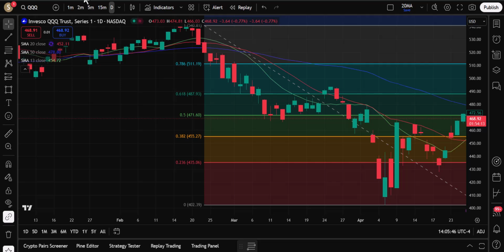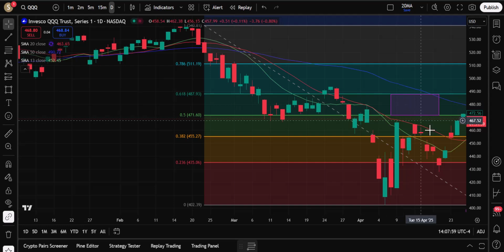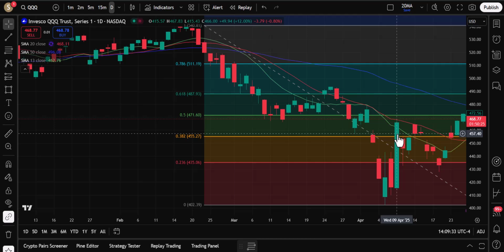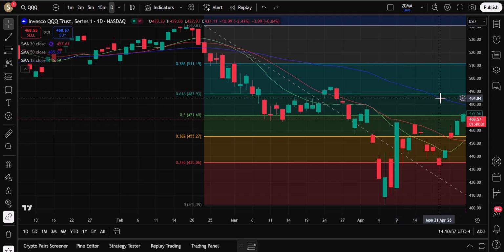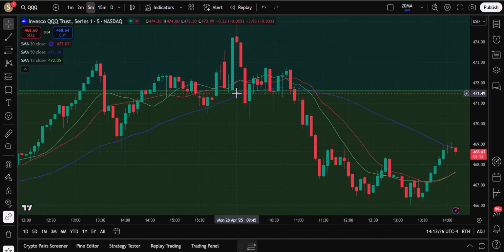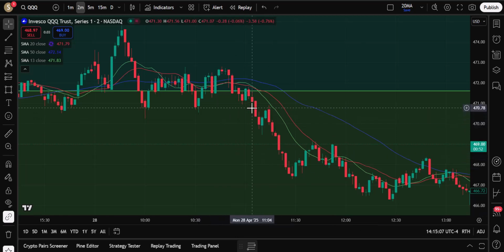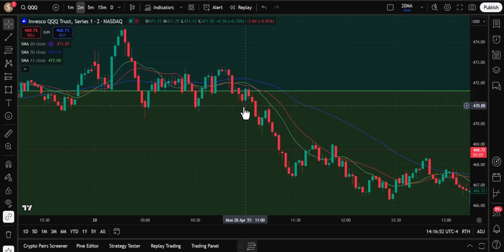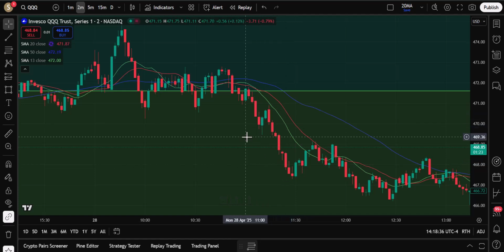5 Minutes to Learn How to Crush Your Trading Goals in 2025 (Simple to Apply)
Learn how to identify price levels where a stock will stop and turn on a dime.

In this video, I walk you through why the 50% to 61.8%...or the Golden Ratio...retracement zone is a key reversal area, how to use technical and news-based clues to spot short opportunities, and how the day played out in real time.

Ideal for intraday traders, 0DTE options traders, and anyone looking to sharpen their support and resistance skills.

Have a question? Drop it in the comments — I respond to every one.